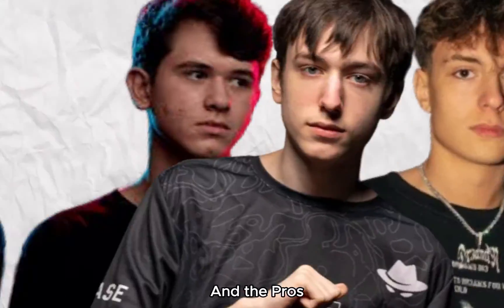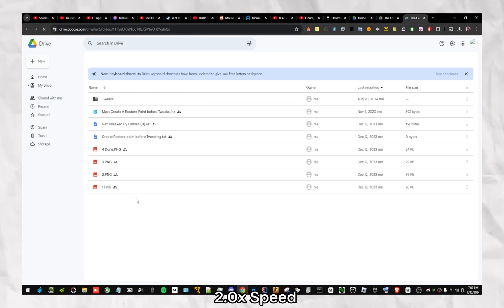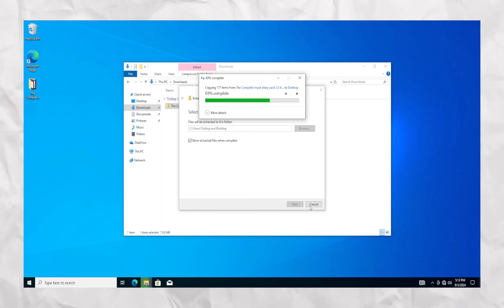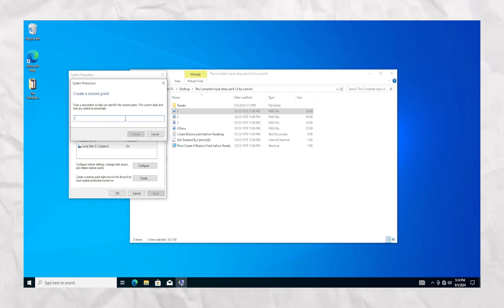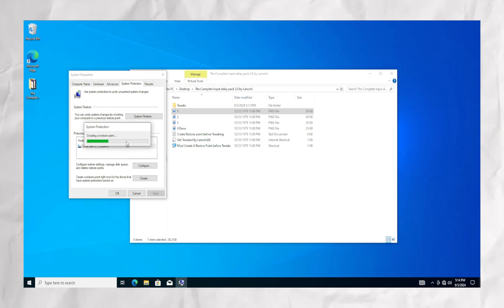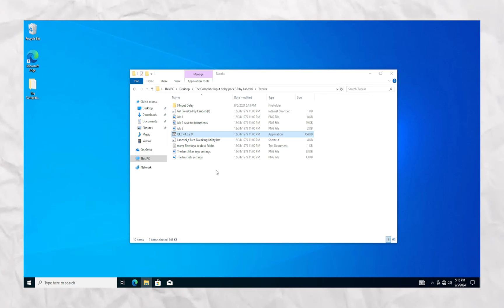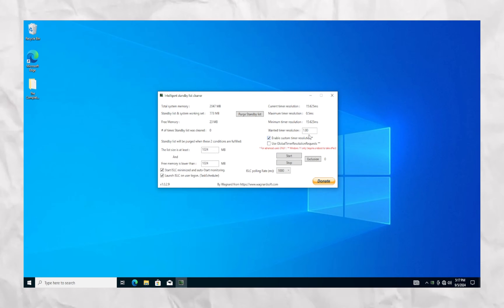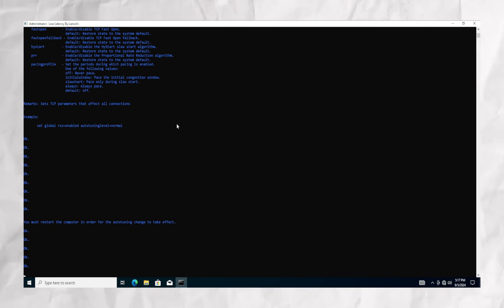*ULTIMATE* FPS Boost + Reduce Input Delay PC Optimization Guide 📈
Leave a vouch on My discord Server !